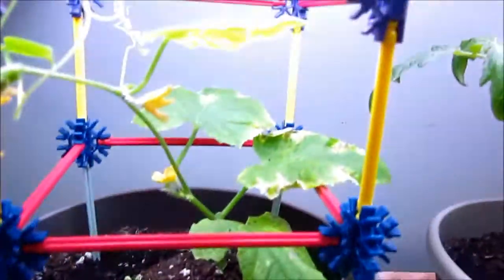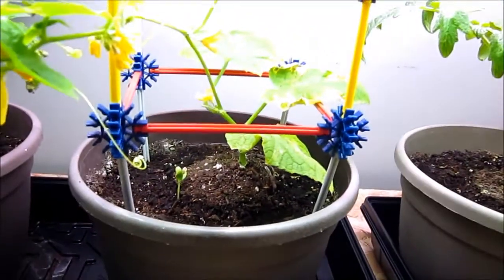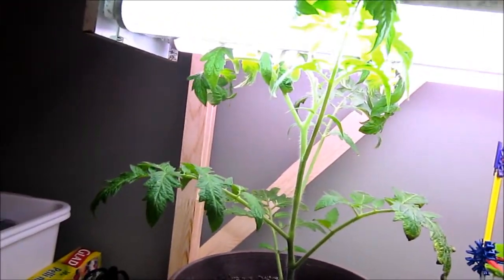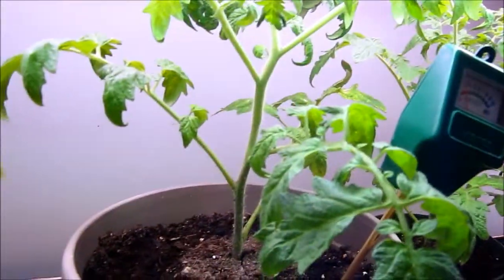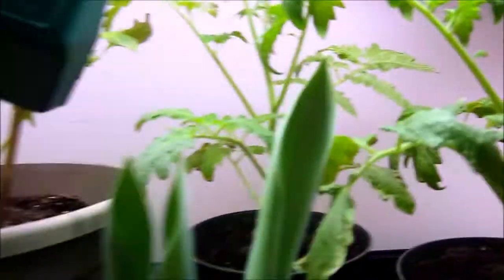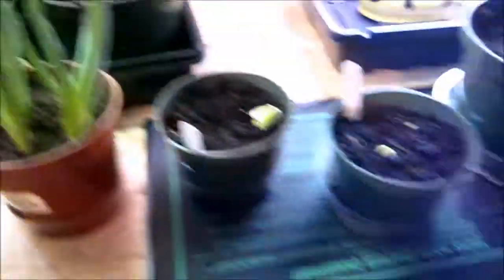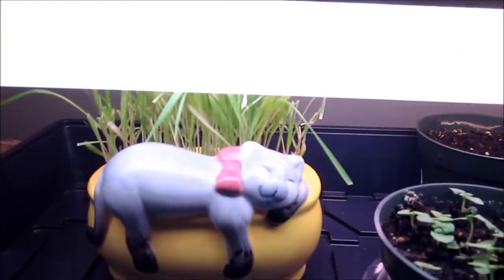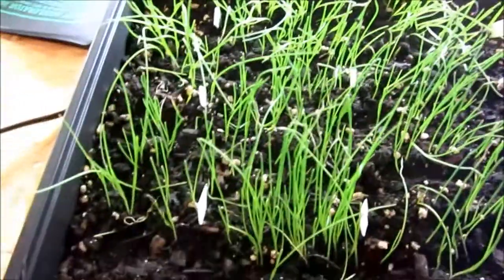The Ontario Gardener - February 3, Indoor Garden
A short update video on my indoor plants. Since last time, the Onions have really grown and the tomatoes are on the verge of flowering.

Testing saved seed for germination is a great way to check your old seeds so you know if they are good enough to use in the garden.